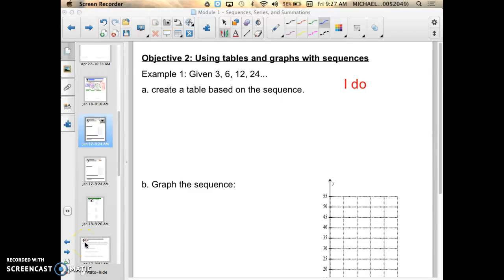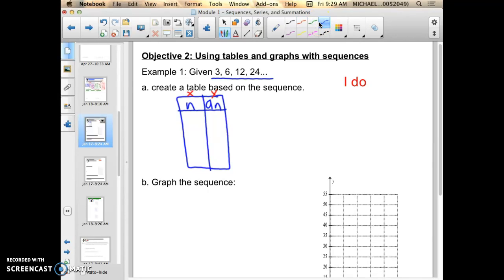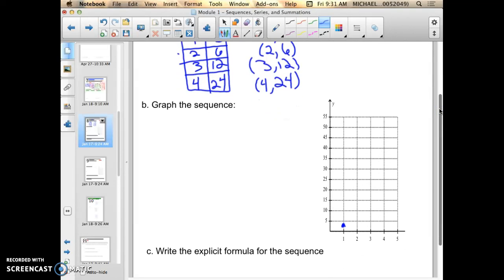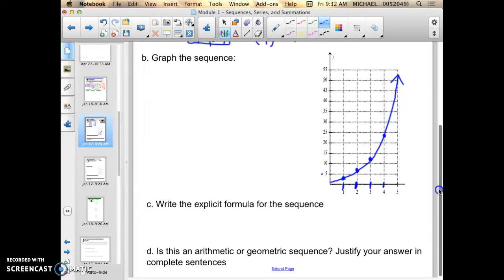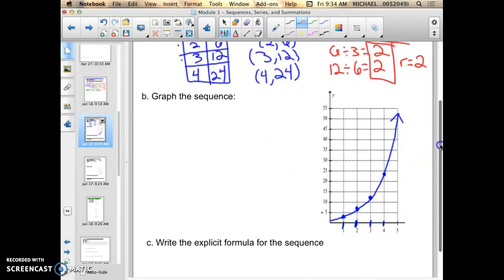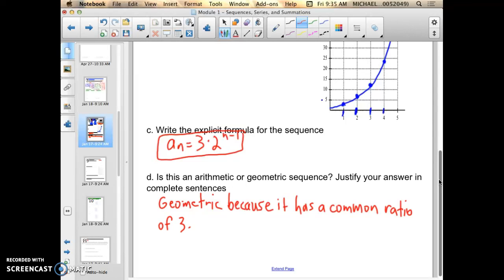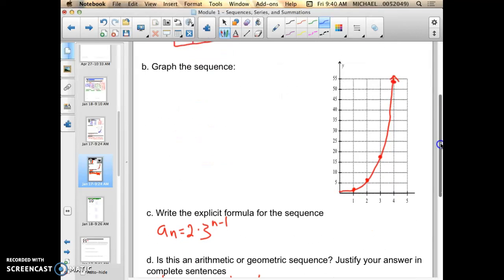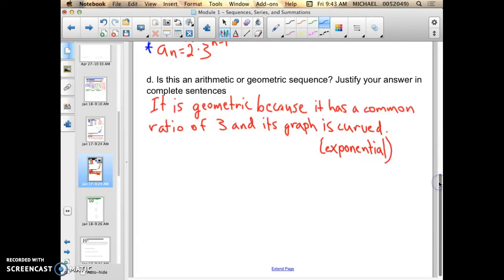Module 1 - Using tables and graphs with sequences